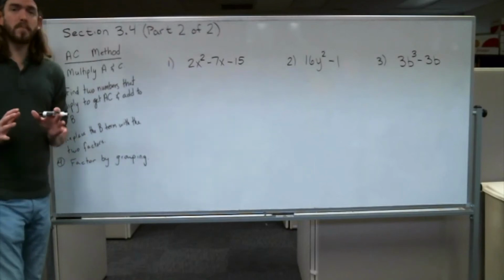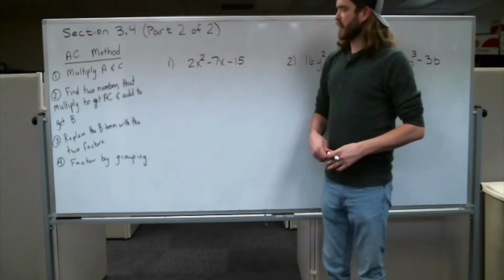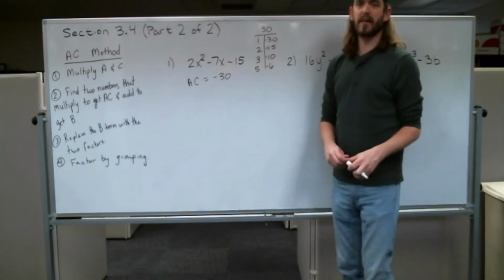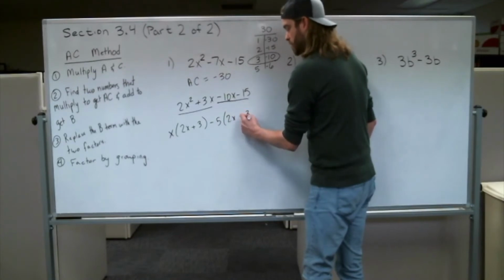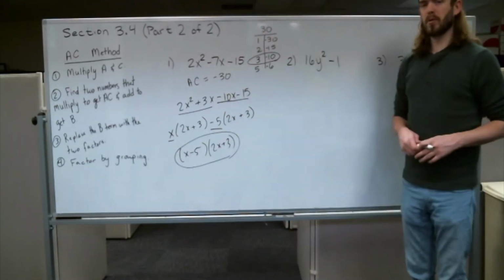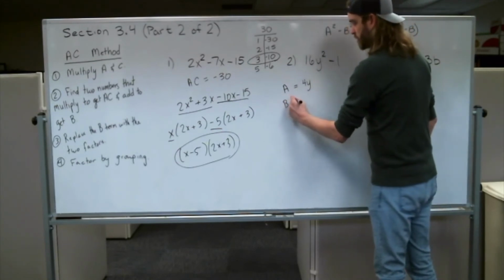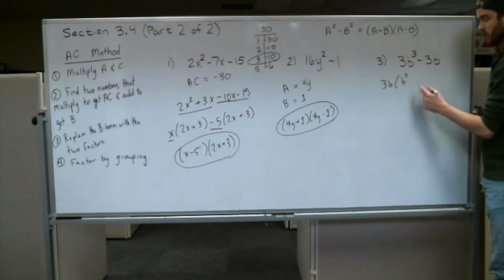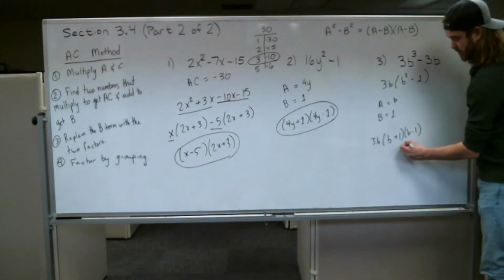Section 3.4 (Part 2 of 2): Factoring Polynomials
Part Two of Section 3.4 discusses factoring using the AC Method and factoring using the difference of two squares formula.